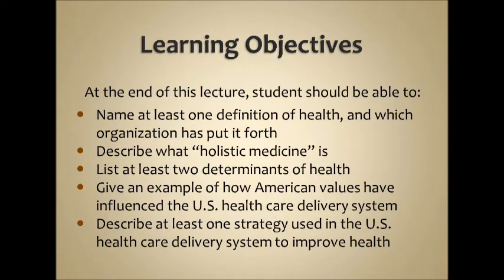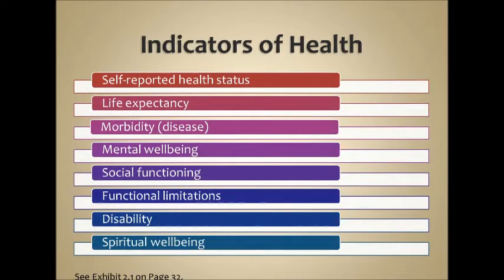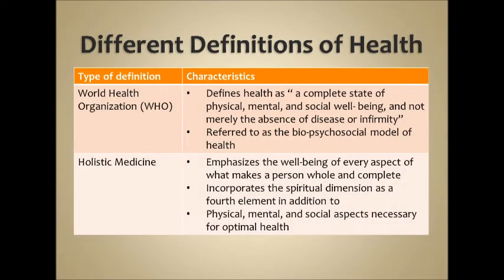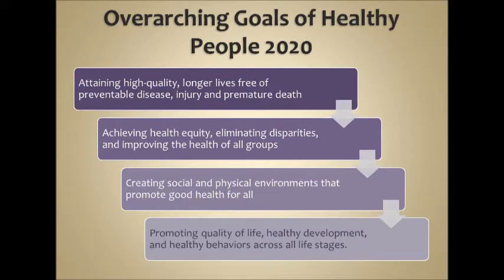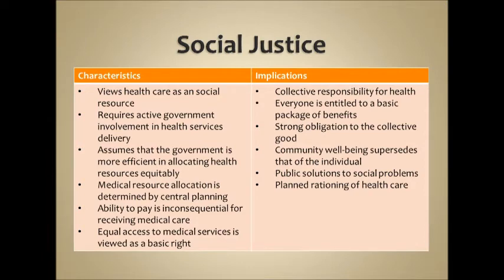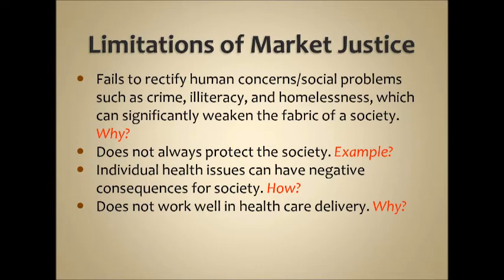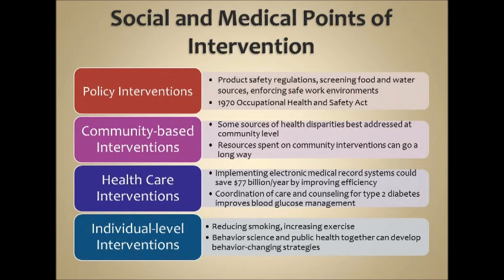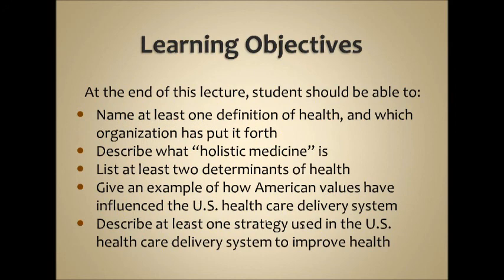Foundation of U.S. Health Care Delivery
In this video, Monika Wahi lectures to Laboure College students in her Fundamentals of the US Healthcare System class.
Want to follow along? Get “Essentials of the US Healthcare System” by Shi and Singh
Want to download the slides?

00:38 Learning objectives of the lecture
01:09 Introduction: Advocating for a holistic approach including not only curative medicine, but disease prevention and health promotion.
01:43 Connected to issues of equity, and market and social justice
02:00 American values and beliefs on which health definitions are based
03:19 Contrast definition of “illness” vs. “disease”
04:14 Three kinds of diseases: Acute, subacute, and chronic conditions
05:27 Definition of indicators of health, and some examples: health status, life expectancy, level of disease, mental wellbeing, social functioning, functional limitations, disability, and spiritual wellbeing
07:12 Definition of “quality of life” and history of the concept
08:09 What a “quality of life” indicator means
08:45 Medical model (physical view) definition of health
09:09 Medical sociologist (social view) definition of health
09:27 Society for Academic Emergency Medicine (SAEM) definition of health
09:50 World Health Organization (WHO) definition of health – biopsychosocial model of health
10:21 Holistic medicine definition of health
10:54 What are “determinants of health”? Four categories: Environment, behavior/lifestyle, heredity, and medical care
11:09 Environmental determinants of health
11:45 Behavior/lifestyle determinants of health
12:13 Heredity determinants of health
12:58 Access to medical care as a determinant of health
13:29 Examples of health determinants: physical activity, overweight/obesity, tobacco use, substance abuse, responsible sexual behavior
14:07 Healthy People 2000, 2010, 2020, and so on
14:10 Overarching goals of healthy people 2020, and connection to social justice and health determinants. Currently we are on Healthy People 2030
15:06 Three (3) basic strategies to improve health in the United States: Healthy People initiatives, focusing on health determinants, and modifying the distribution of healthcare (and health insurance)
15:20 How do we ration the distribution of healthcare? Market vs. social justice
16:27 Contrasting how social justice and market justice components work together to distribute healthcare in the US
17:53 How embedded market justice is in the US healthcare system, and how hard it would be to reduce its influence
19:02 Social justice characteristics and implications
19:54 Market justice characteristics and implications
21:27 Why do other countries see healthcare as a social good and not the US? Why don’t people in the US see healthcare as a social good?
22:24 Limitations of market justice: does not deal with social issues, does not protect society, doesn’t deal with individual health issues that have consequences for the society, and does not work well for healthcare delivery.
23:57 Examination of US values, and what our healthcare system says about us
25:00 Focusing on removing negative health determinants in the population
25:17 Social and medical points or opportunities for intervention
25:39 Examples of social determinants of health that lead to inequities and poor health in communities
26:12 Examples of how hard it is for many communities to access the fragmented healthcare system
26:43 The four levels of healthcare interventions are used to address health problems at a population level
28:03 Examples of four levels of interventions, and how they work together to fix the health of the nation. Also, see this video
29:48 Examples of strategies to improve health and reduce disparities
30:16 Nutrition programs – there are “food deserts” in cities
30:41 Workplace safety, and community partnerships
30:55 Care that meets cultural needs
31:04 Patient safety and quality assurance/quality improvement (QA/QI) in healthcare
31:10 Prevention of disease and progression of chronic disease
31:38 Conclusion and review